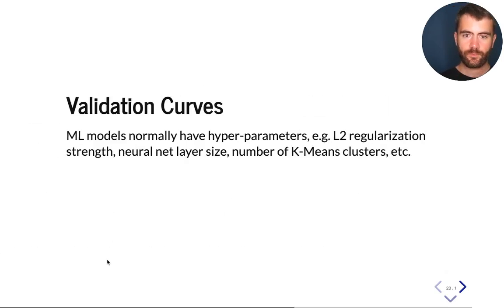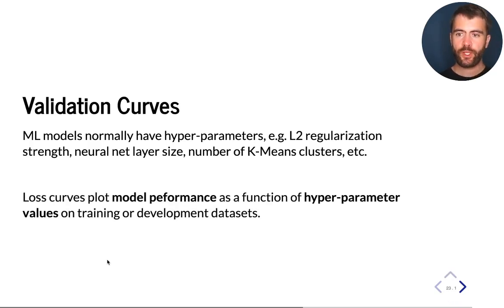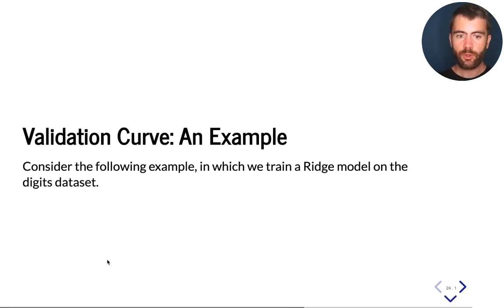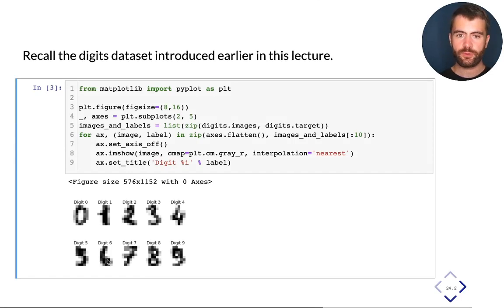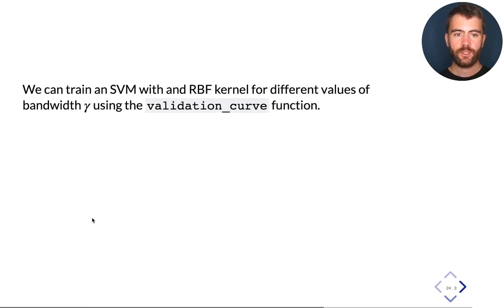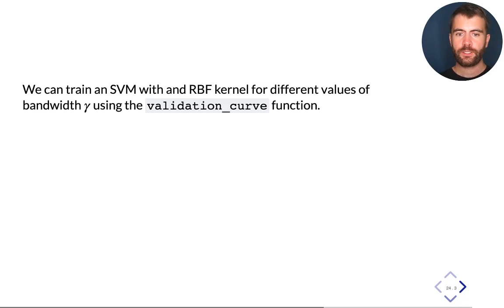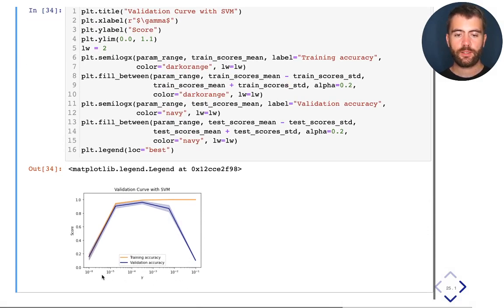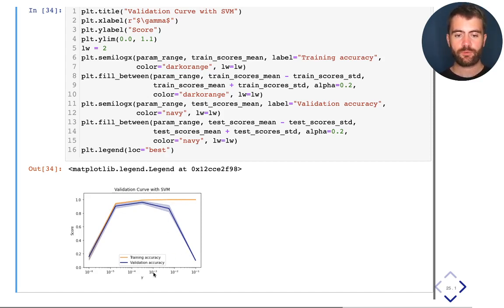Cornell CS 5787: Applied Machine Learning. Lecture 22. Part 3: Validation Curves